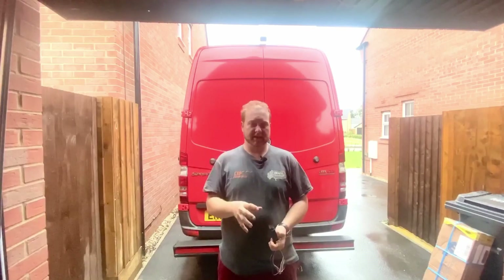Installing A Tow Bar On The Sprinter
Welcome Back!

Today we will be fitting the tow-bar to the sprinter.

during the video there are some helpful bits for any one who wants to fit a tow bar to there 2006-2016 Mercedes sprinter with wiring colours etc.

Also a list of parts i used for my are below these are not affiliate links just trying to help others who want to fit a tow bar to their sprinter:

Bypass relay

Tow bar kit

2m pre wired 12n electrical socket

Soldier seal heat shrink sleeves

12v 2 core cable for live feed

Wire crimps

Scotch lock connectors

If this video helped you out how about leaving a tip?

Track & Beyond